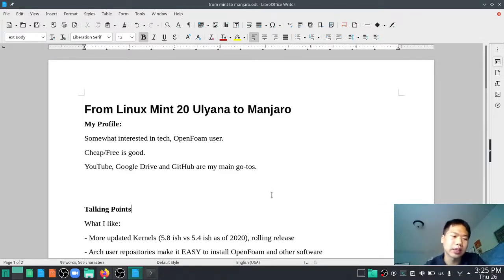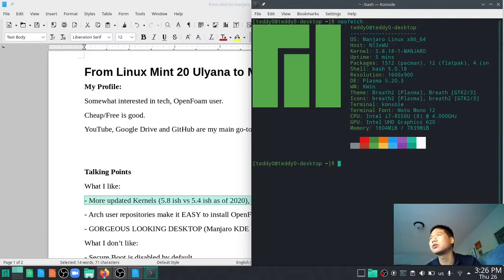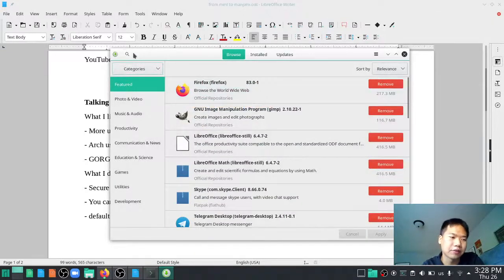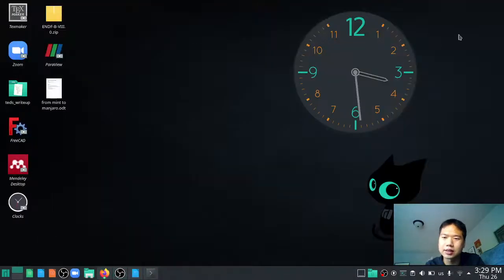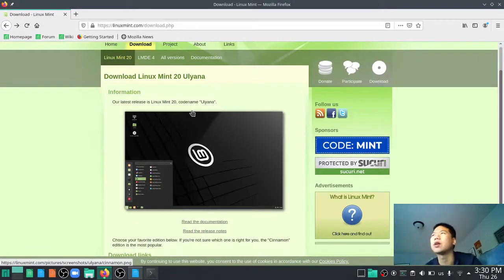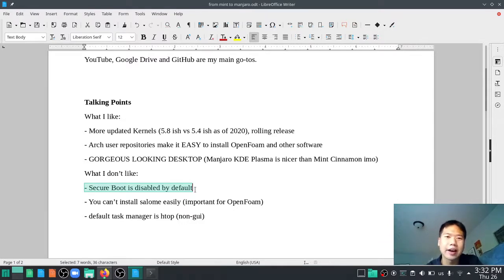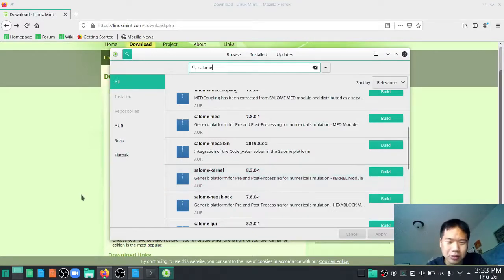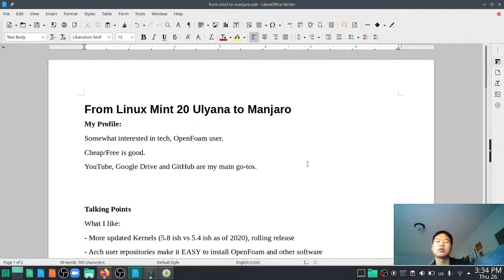My Manjaro Experience for OpenFoam and Casual Use (from Mint to Manjaro)